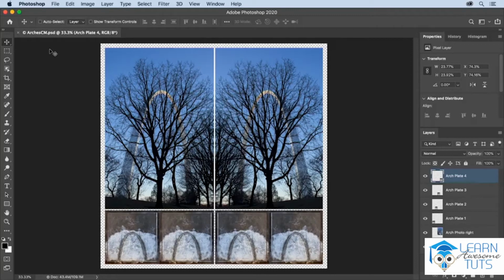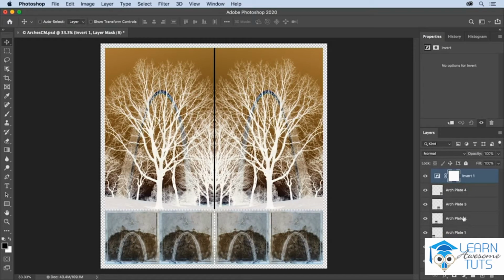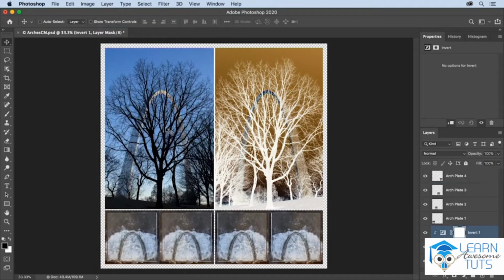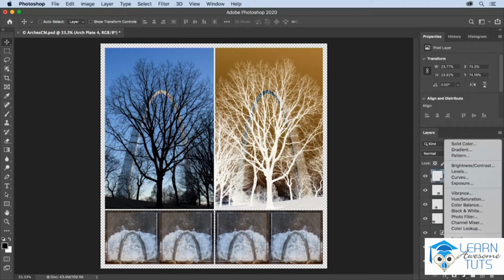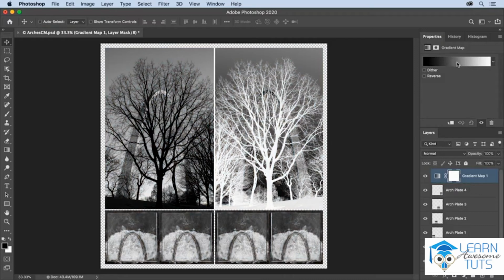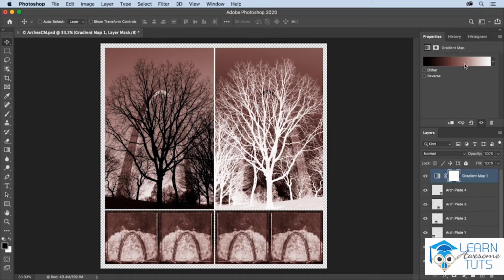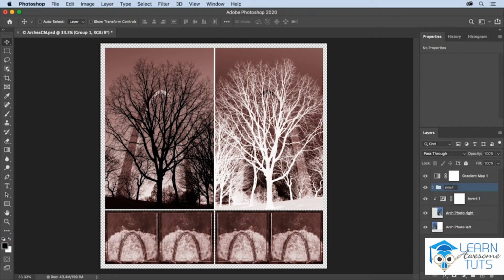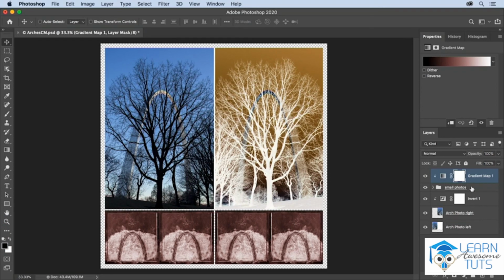60 Limiting adjustments with Clipping Masks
Limiting adjustments with Clipping Masks